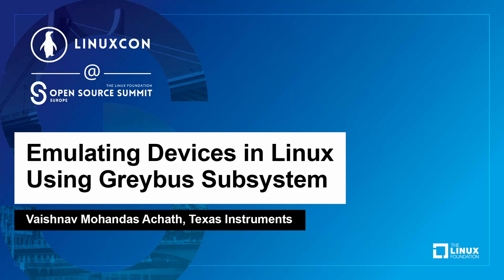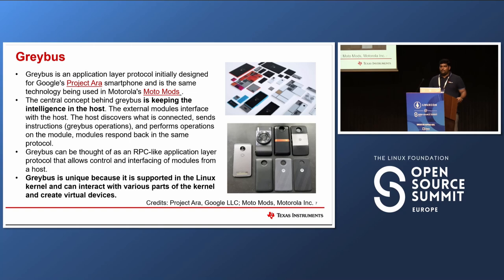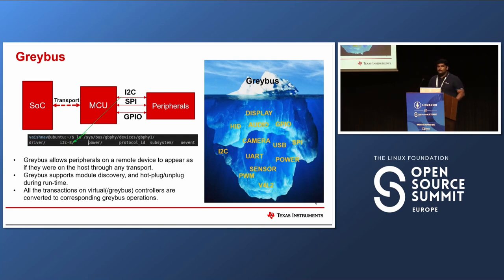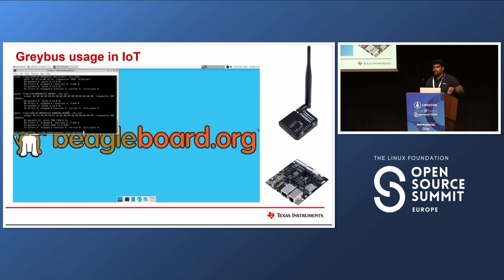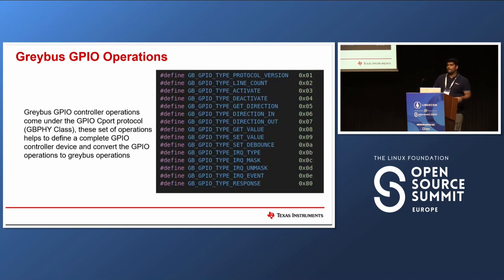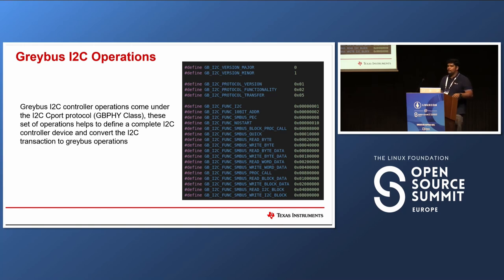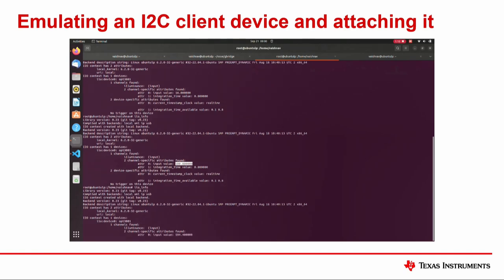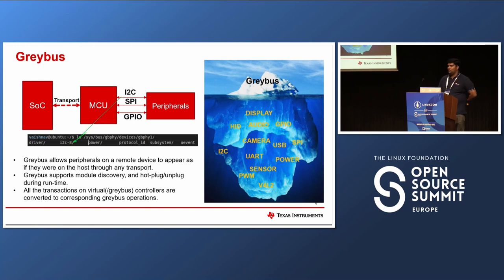Emulating Devices in Linux Using Greybus Subsystem - Vaishnav Mohandas Achath, Texas Instruments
Greybus is an application layer protocol in the Linux kernel developed as part of Google's Project Ara modular smartphone. Greybus has strong roots within Linux kernel subsystems and supports interacting with devices on buses like USB, I2C, and SPI. Greybus protocol exposes these bus transactions as a set of greybus requests and responses that are transport agnostic. This session discusses making use of the greybus framework to emulate devices on a Linux host and using the greybus device discovery mechanism to hot-plug/unplug these virtual devices thus helping in rapid prototyping, development, and testing. The session will include a live demo of emulating an I2C sensor device and a USB HID device on the Linux host using the greybus subsystem, interacting with corresponding device drivers, and subsystems, and familiarizing with necessary userspace tools. Linux kernel has 1000s of device drivers but automated testing for these device drivers is limited, the method discussed in this session makes it easy to perform automated testing and Continuous Integration (CI) for 1000s of device drivers in Linux kernel, this method also is helpful in prototyping and developing device drivers or userspace tools/frameworks when actual hardware is not yet available thus accelerating development.